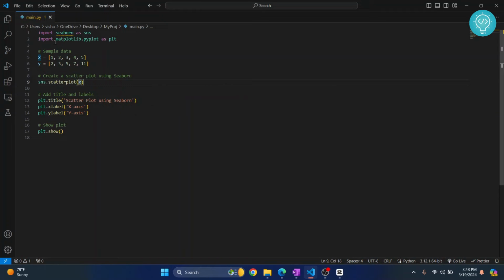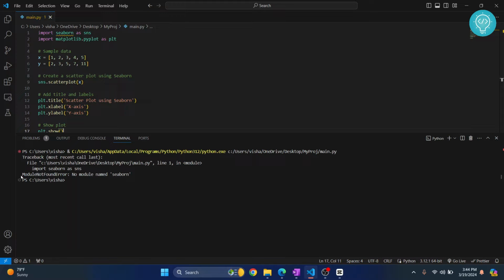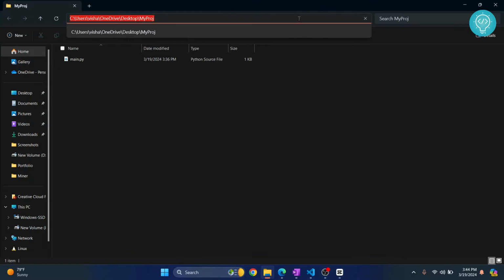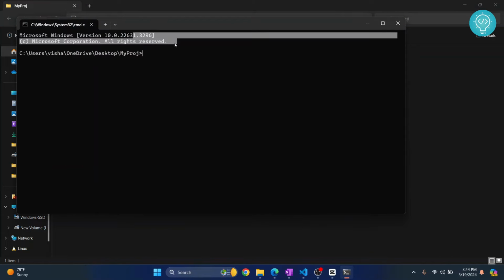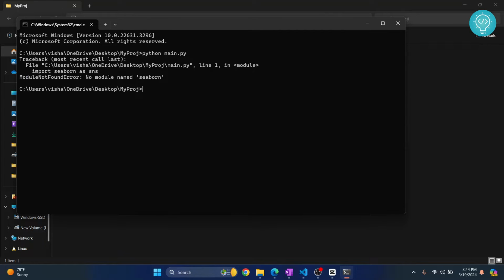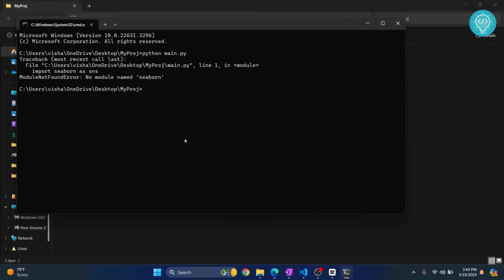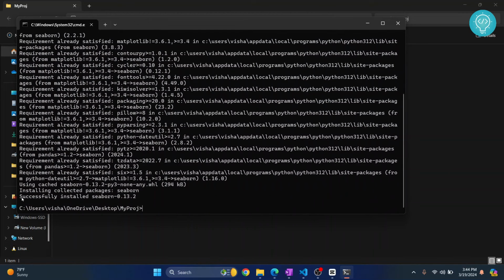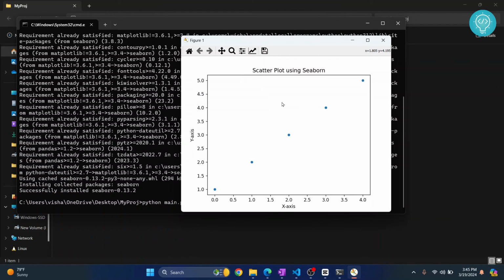[FIXED] ModuleNotFoundError: No Module Named Seaborn in Python (2024)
In this video, I'll show you how to fix the error: modulenotfounderror: No module name seaborn in python 3.12. This error occurs because seaborn is not installed in python. We will use PIP to install seaborn in python 3.12 so that the "ModuleNotFoundError" is fixed.
PIP command to install seaborn: pip install seaborn

By the end of this video, we will have installed seaborn in our python version, and we will have run the python code that imports seaborn successfully.